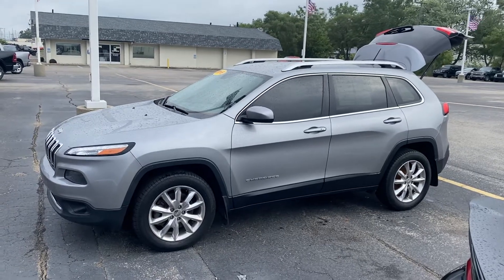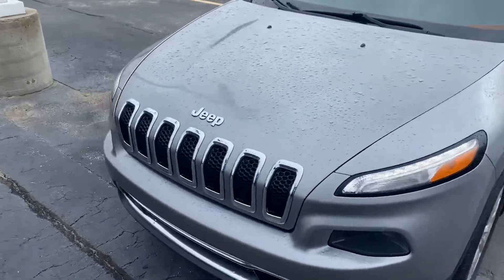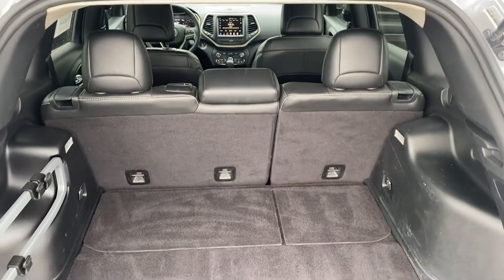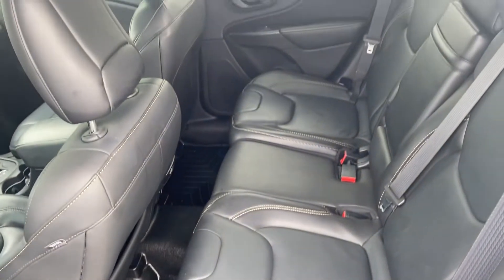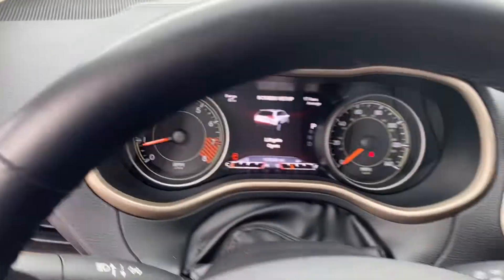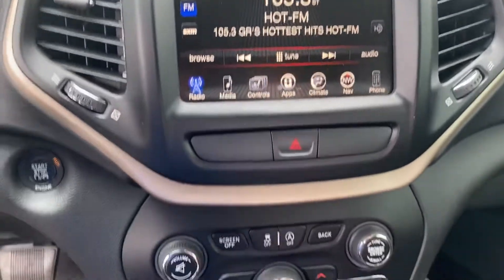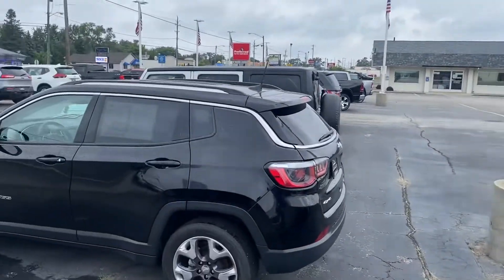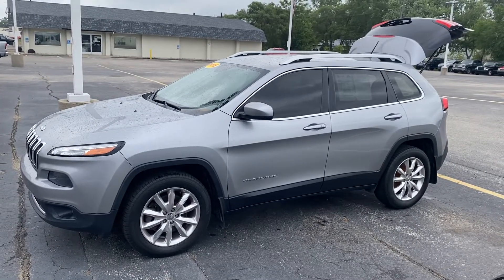2015 Jeep Cherokee Limited 4x4